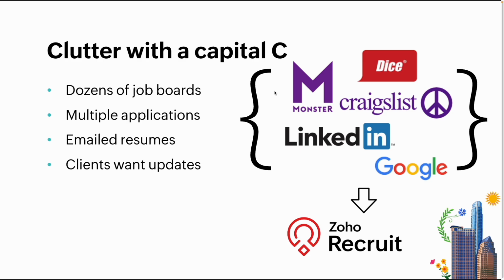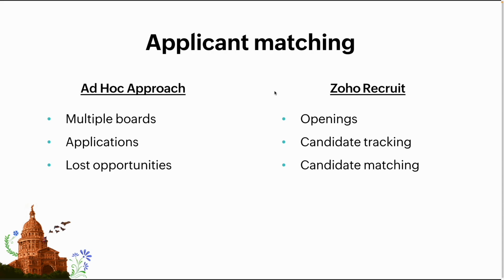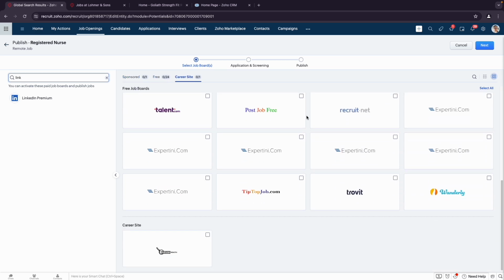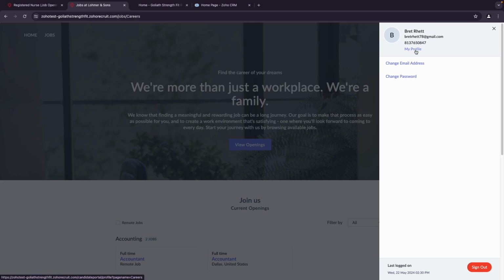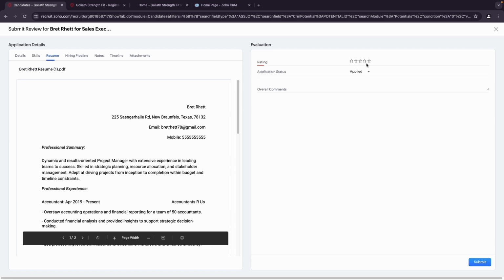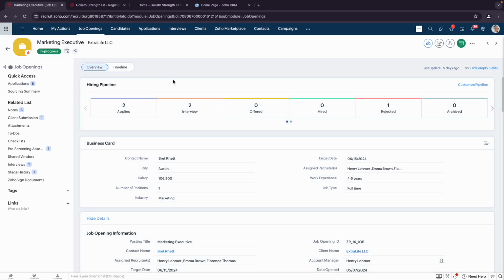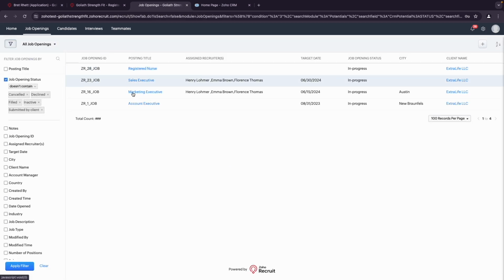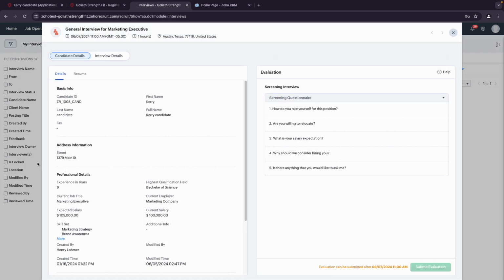Recruitment for Staffing Agencies - Joshua Williams